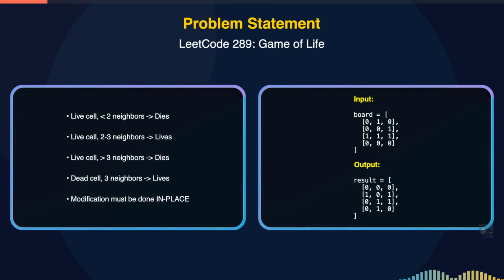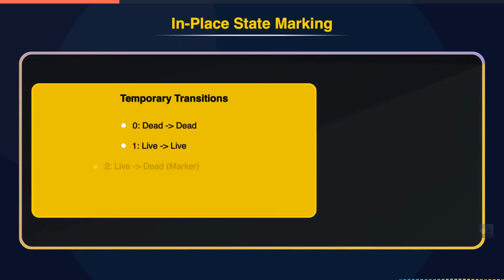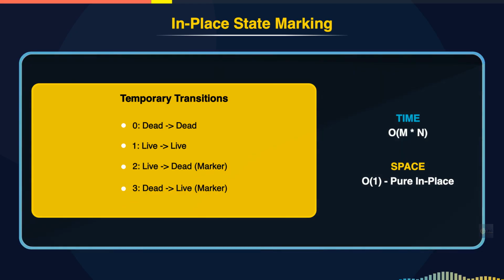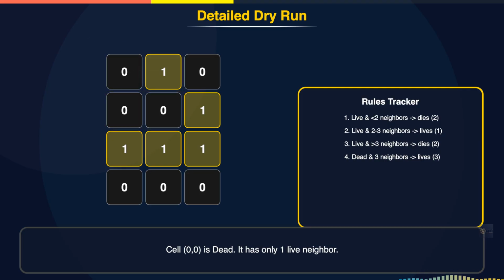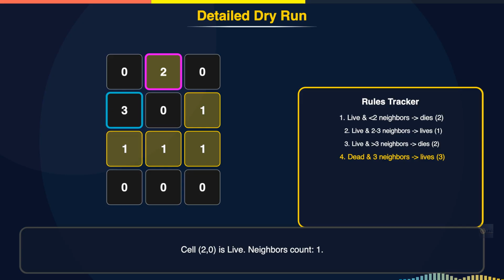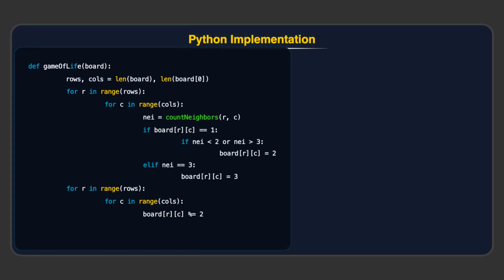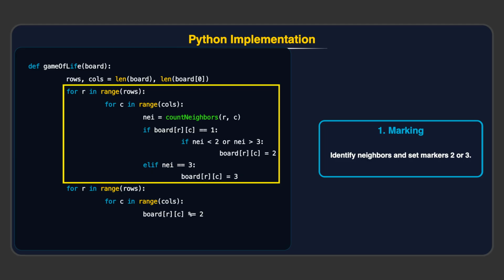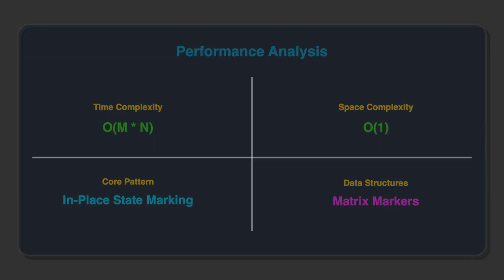LeetCode 289: Game of Life in less than 5 minutes | In-Place Modification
Confused about the Game of Life (LeetCode 289)? I break down the most efficient O(1) space strategy using temporary state marking. Learn how to simulate complex cellular automata without using any extra memory!

🚀 You’ll learn:
- The "Temporary Marking" in-place optimization
- Efficient neighbor counting logic
- Why simultaneous updates require state preservation
- Step-by-step dry run on a 2D grid

0:00 - Intro & Hook
0:15 - Problem Statement & Rules
0:45 - Strategy: In-Place Marking
1:15 - Detailed Dry Run
2:00 - Python Implementation Walkthrough
2:45 - Complexity Analysis
3:10 - Outro

💡 Tip: Using temporary states (2 and 3) allows you to store the "future" while preserving the "past" in the same cell!

leetcode, dsa, codinginterview, gameoflife, algorithms, programming, softwareengineer